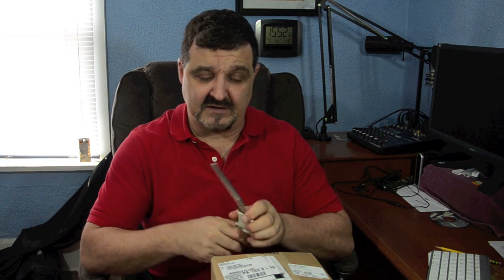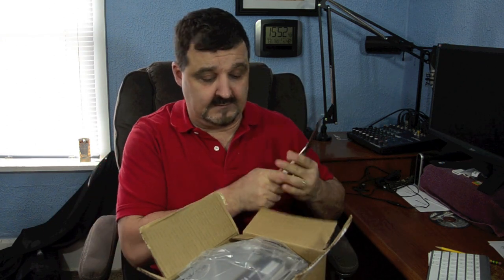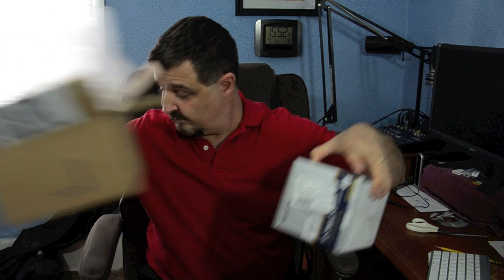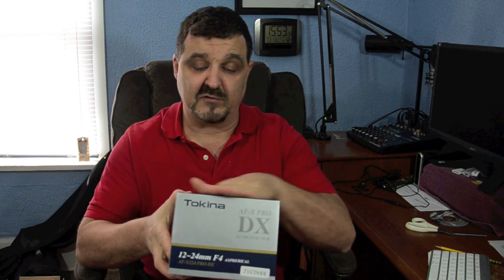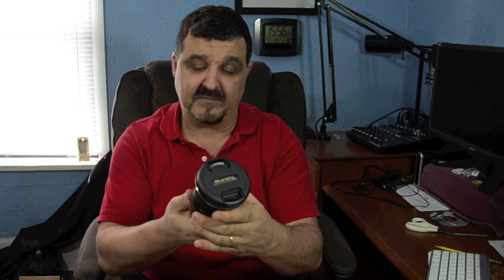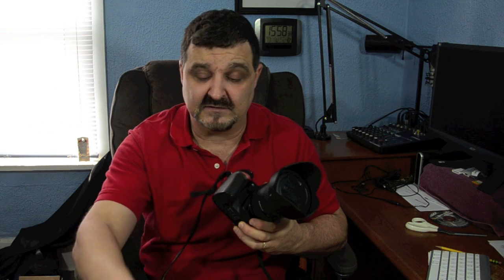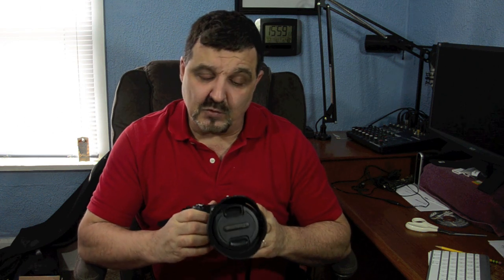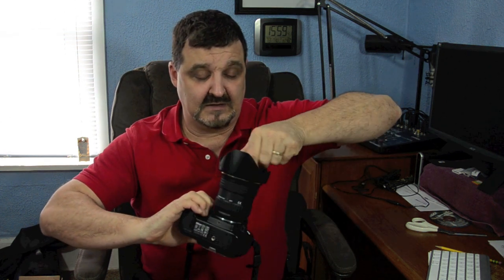Unboxing Tokina Wide Angle 12-24 mm Lens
I did a lot of research on this lens before dropping the cash. So far I am impressed with this lens. The pictures are great and the view is something else!

If you enjoy this video please check out my training DVD's or please donate to the show please